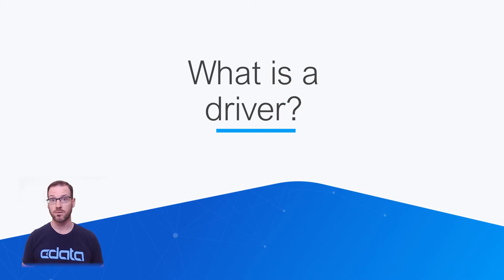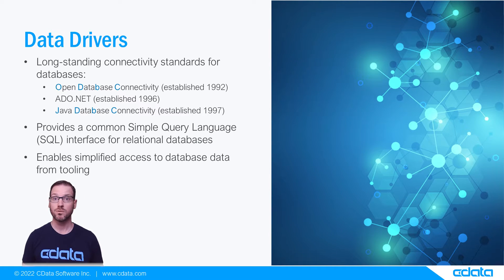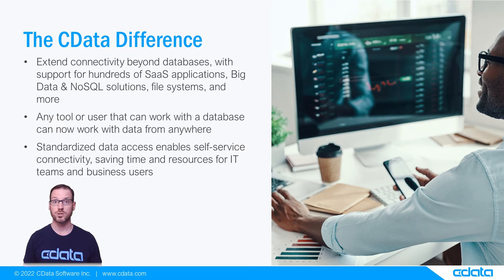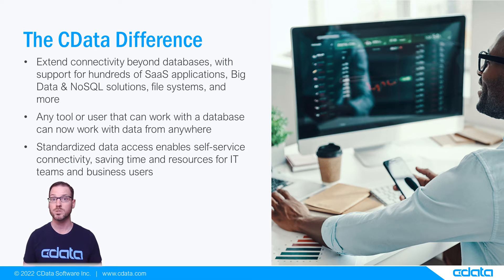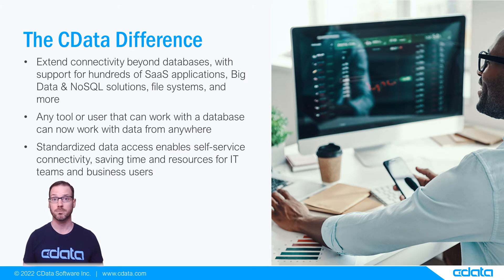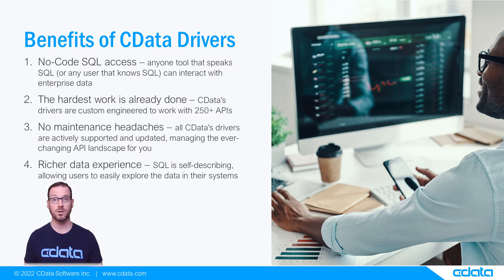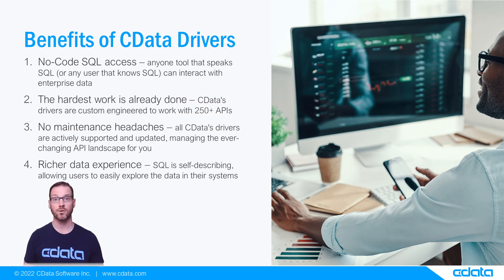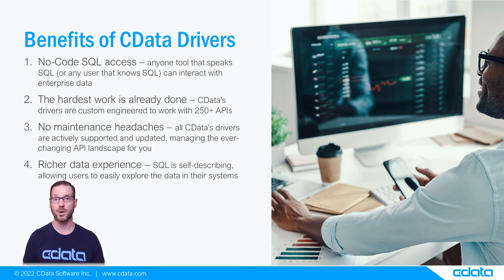What is a Driver?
Watch our short video to answer the question, "what is a driver?" and learn how they differ from common data connectors. You'll also learn what makes CData Drivers different and how they can help you access data easily and gain deeper insights into your enterprise data.